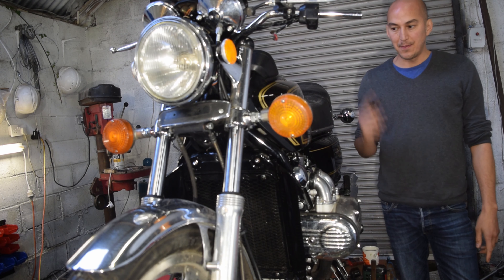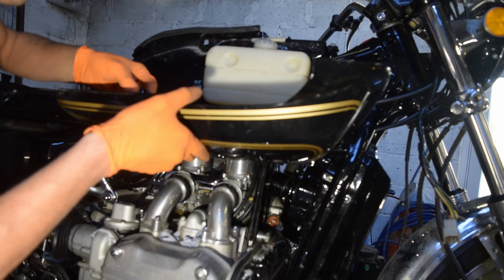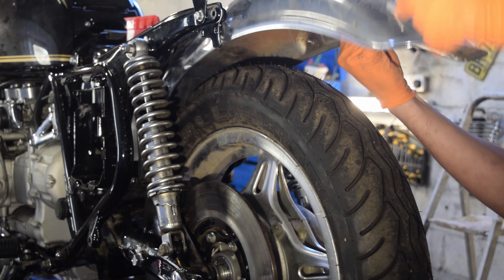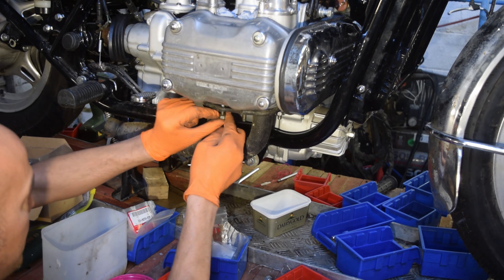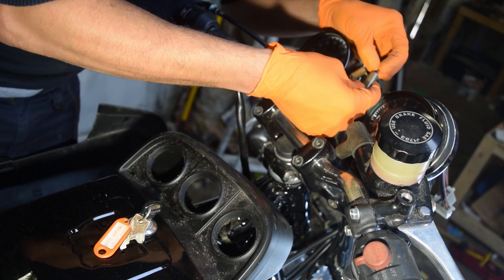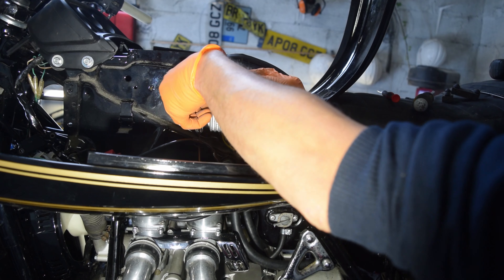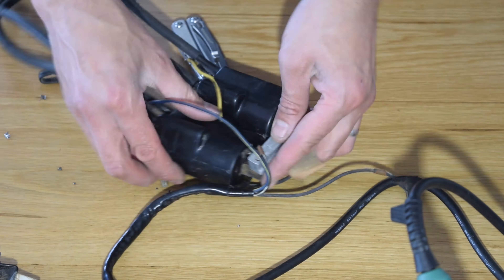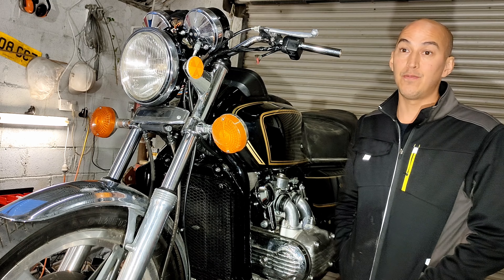Honda GL1000 Goldwing 1978 - Restoration - Repairing Starter relay and much more - Part 9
This bike has been sitting idle for 30 years, it's time to bring it back to it's former glory.

This episode I'm installing the exhaust headers and exhaust;  A quick repair to the coil wiring and installation of the coils, a bit of wiring and all the body panels go on.
I also found the starter relay had a voltage drop across it, therefore the output voltage to the starter was 9 volts, not enough to turn it, so I'm repairing the starter relay as well.

I'll be featuring more Goldwing content soon and hopefully a first start.